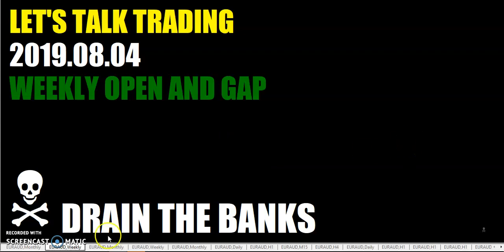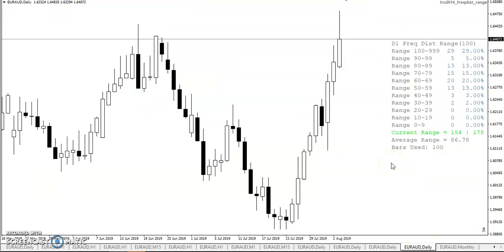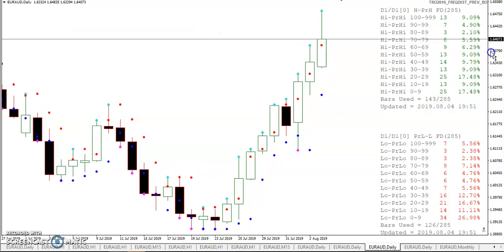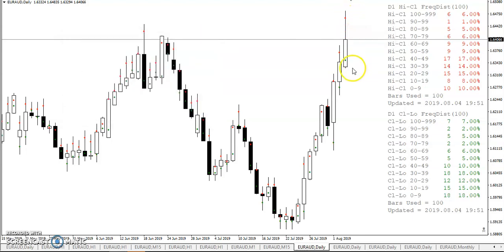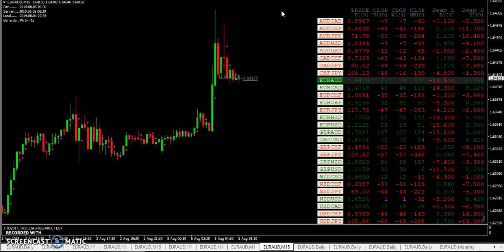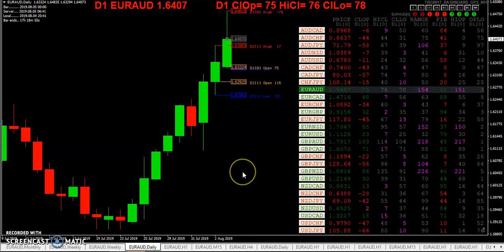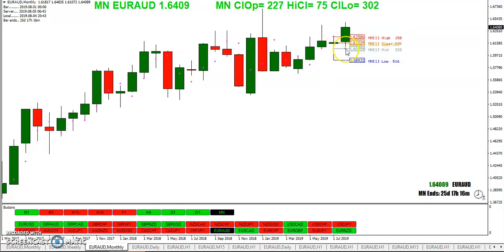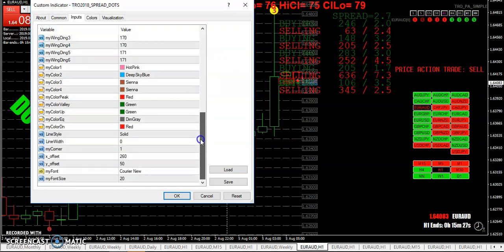20190804 TRO TRADING WEEKLY OPEN AND GAP